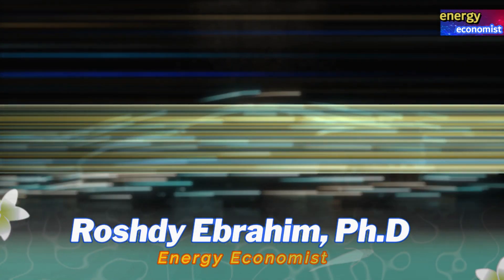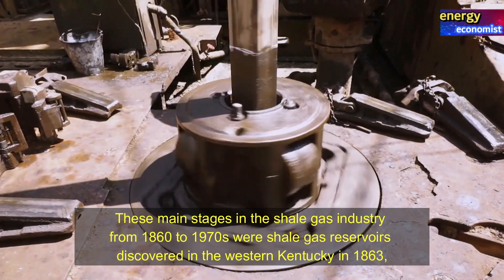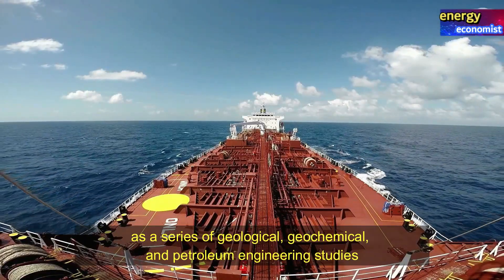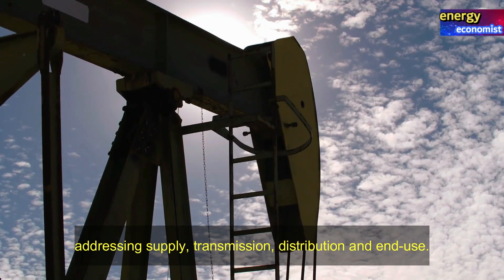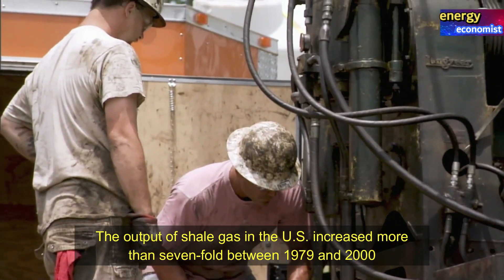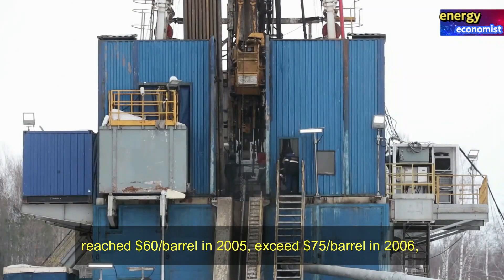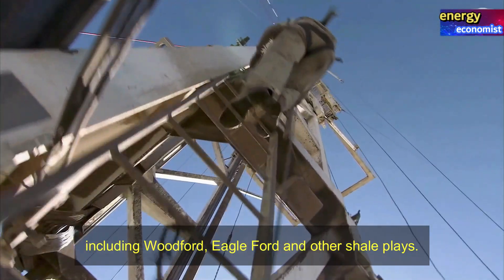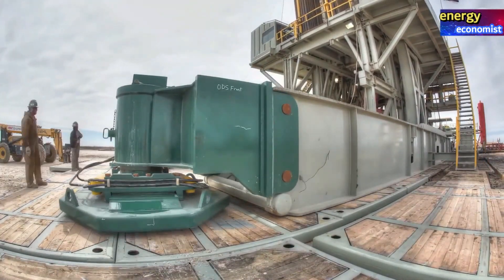energy economist | Shale gas well drilling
The first use of shale gas in the US can be traced back to 1821,
 when a shallow well drilled in New York.
 The natural gas was produced, transported and sold to local establishments in the town of Fredonia.
 Following this discovery, hundreds of shallow shale wells were drilled along the Lake Erie shoreline,
 and eventually several shale gas fields were established southeastward from the lake in the late 1800s.
However, shale gas production had been discouraged,
 because much larger volumes natural gas could produce from conventional reservoirs as with the Drake Well developed in 1859.
These main stages in the shale gas industry from 1860 to 1970s were shale gas reservoirs discovered in the western Kentucky in 1863,
and hydraulic fracturing first used in the 1940s.
The 1973 and 1979 oil crises had led the U.S. to address energy shortages, and high price of oil.
 The oil crisis in 1970s propelled the U.S. government to invest in research and development and demonstration of alternative energy,
 including natural gas from shale formations.
Meanwhile, the high oil prices attracted private enterprises to invest in unconventional natural gas.
Before 1970s, deep shale gas, such as the Barnett Shale in Texas and Marcellus in Pennsylvania,
has been known but believed to have extremely low permeability and thus were not considered economically feasible.
 In the late 1970s, the U.S. Department of Energy (DOE) initiated the Eastern Gas Shale Project (EGSP)
 as a series of geological, geochemical, and petroleum engineering studies
 to evaluate the gas potential and to enhance gas production in the eastern U.S.
In addition to providing R&D support, the Gas Research Institute (GRI) was established in 1977.
The GRI was providing central organizations to manage the public research programs
 that were funded via mechanisms designed to pass research and development (R&D) costs through to the end-customer.
 A few years later, the DOE was established and funding for energy R&D, in general,
and in particular, supplemental gas supplies, were substantially increased.
During the 1980s and early 1990s, GRI was expanded to include R&D programs
 addressing supply, transmission, distribution and end-use.
 In the late 1990s, the National Energy Technology Laboratory (NETL) was established.
A consolidated research program led by NETL was initiated aimed primarily at preventing pipeline damage of the aging natural gas infrastructure in the U.S.
In the same time period, GRI was reorganized to emphasize near-term industry impact.
 In 2000, GRI and the Institute of Gas Technology (IGT), which had been the R&D performing laboratory for the gas distribution industry, merged to form the Gas Technology Institute (GTI).
Meanwhile, some pioneering oil and gas companies had tried to combine larger fracture designs,
 rigorous reservoir characterization, horizontal drilling, and lower cost approaches to hydraulic fracturing
 to make the extraction shale gas economic.
 The best-known pioneering company is the Mitchell Energy & Development Corp.
The company went on to test various processes of hydraulic fracturing
 to exploit natural gas in the Barnett Shale formation in North Texas between 1981 and the early 1990s.
 In a word, these efforts from government and private enterprise during this period contributed to the rapid growth in output of shale gas.
The output of shale gas in the U.S. increased more than seven-fold between 1979 and 2000
In 2002, Devon Energy Corp. invested $3.5 billion in cash and stock to acquire Mitchell Energy & Development Corp.
 Devon Energy Corp added horizontal drilling to its repertoire to make shale gas wells even more productive.
 In the few short years since then, technology has continued to improve: drilling techniques have continued to advance,
and horizontal drilling has been employed by many exploration and production companies in search of unconventional resources.
The use of horizontal drilling in conjunction with hydraulic fracturing greatly expanded the ability of producers to profitably produce natural gas from low permeability shale formations.
In addition, the rise in oil and gas prices since 2003 made shale gas more economically attractive than ever before.
 From the mid-1980s to 2003, the price of crude oil was generally under $25/barrel.